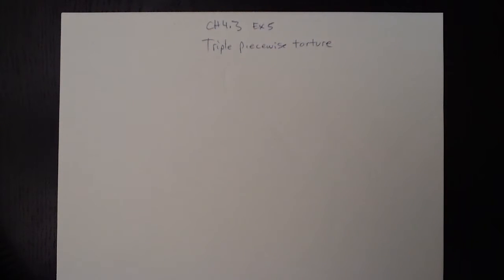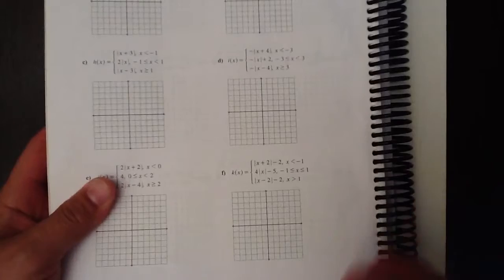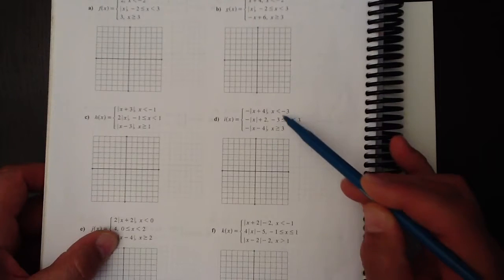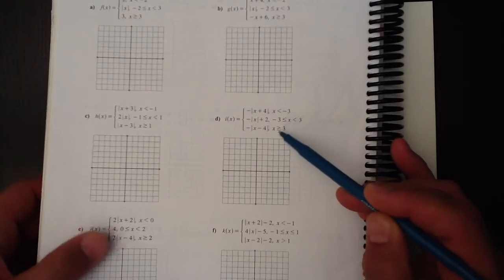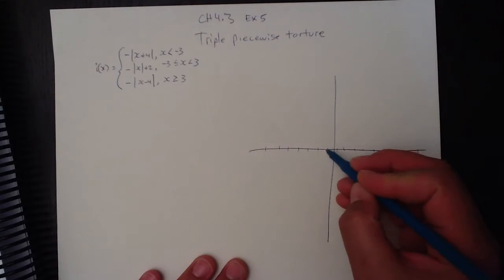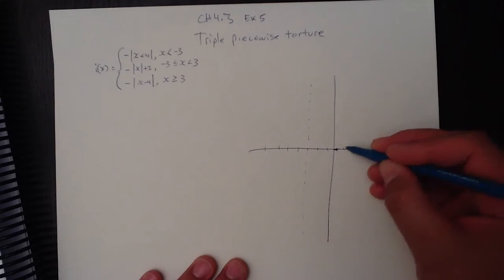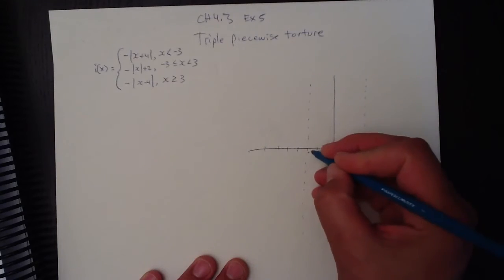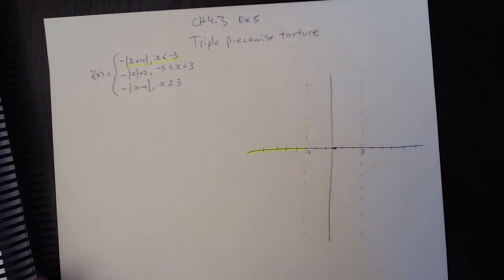4.3 Ex 5 Piecewise torture